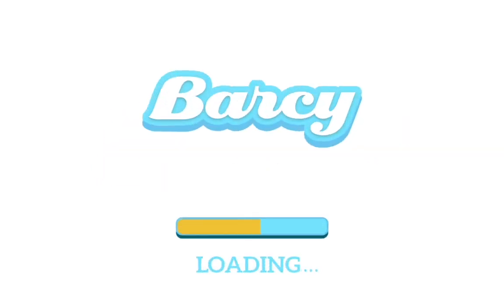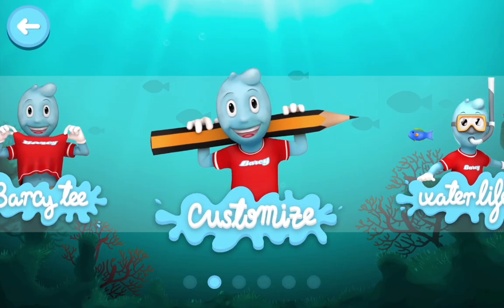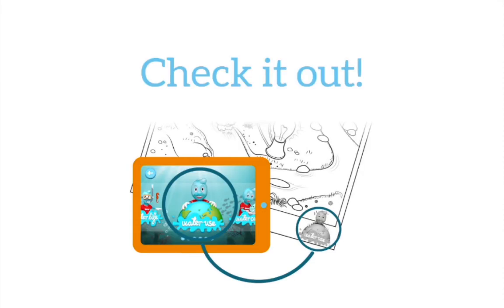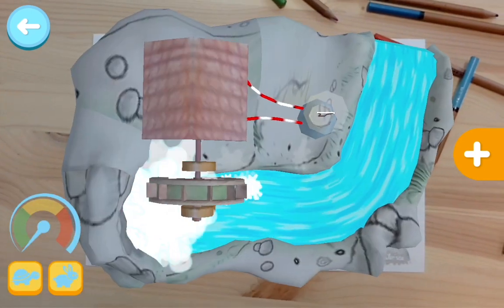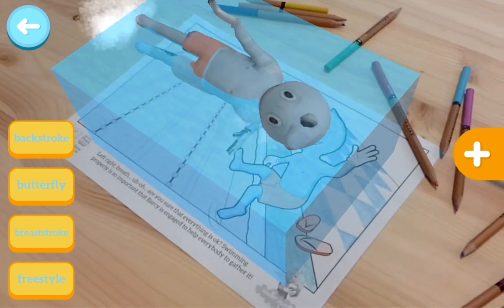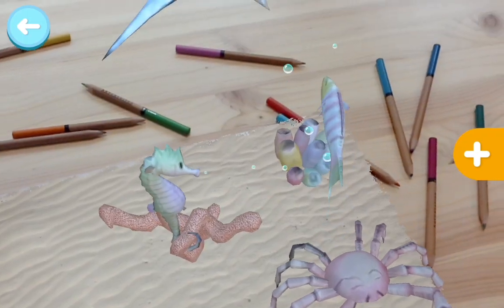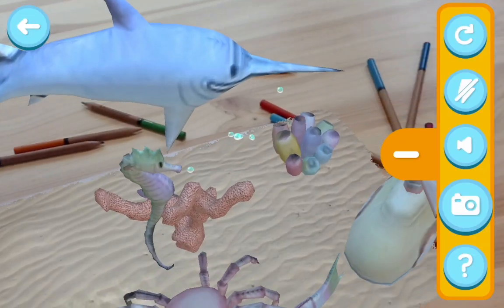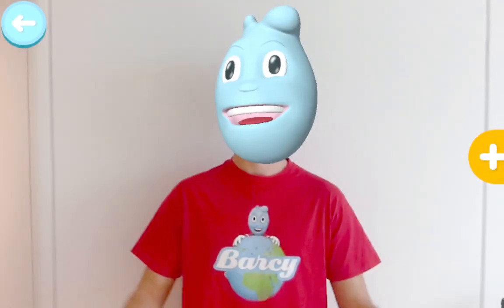Barcy by Chromville - Augmented Reality for kids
Barcy is an educational Augmented Reality app for kids which encourages the development of creativity.